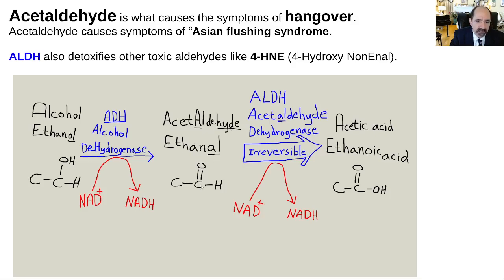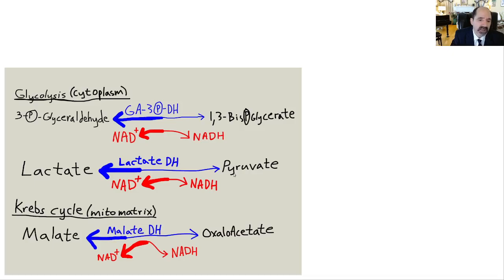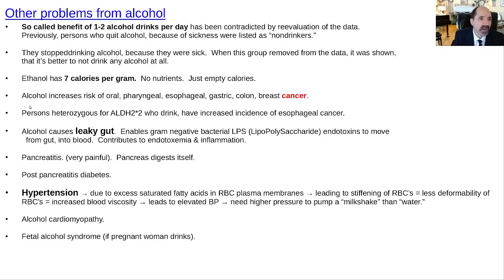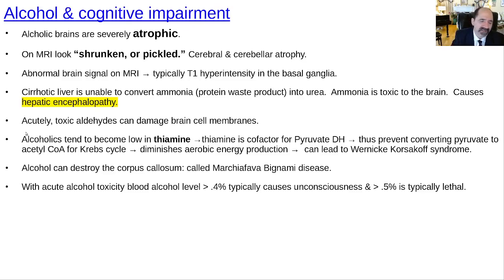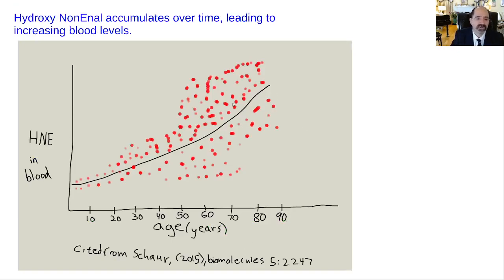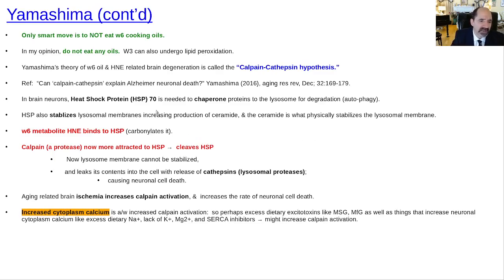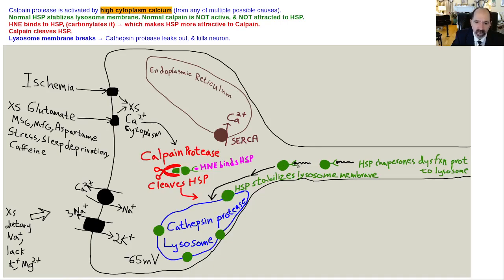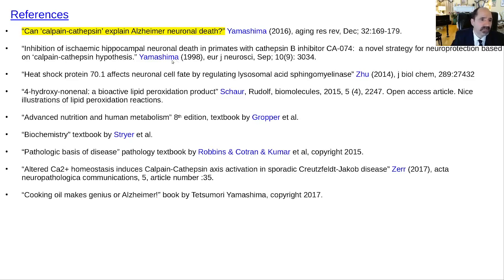Alcohol, oil, "Asian" dementia, lipid peroxidation, Dr Yamashima, how to avoid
Alcohol & cooking oils are brain toxins, metabolized by the same enzymes, ADH & ALDH.  Many persons, especially of Asian descent are partially or completely deficient in ALDH (AcetaLdehyde DeHydrogenase).  These persons are also less able to detoxify the byproduts of lipid peroxidation like 4-Hydroxy NonEnal (4-HNE);  this makes them more vulnerable to HNE induced brain cell damage.  Dr Yamashima is a Japanese neuroscientist who figured out the mechanism of brain cell death called the "Calpain-Cathepsin" hypothesis.  Omega 6 cooking oil related toxic aldehyde "HNE," binds a Heat Shock Protein (HSP) in brain neurons.  This attracts CalPain to HSP.  Calpain is a protease enzyme.  Calpain cleave HSP.  HSP can no longer do its job of chaperoning proteins to the lysosome, and of maintaining the lysosomal membrane (via ceramides).  Thus the lysosome membrane begins to leak.  It leaks out a powerful protease enzyme called "cathepsin."  Cathepsin goes around the cell destroying proteins, and the neuron dies.  This occurs in the hippocampus, memory center of the brain.  Loss of hippocampal neurons leads to dementia.